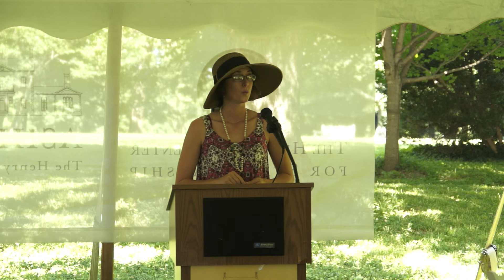Henry Clay's Hemp Symposium at Ashland Estate in Lexington, Ky featuring Katie Moyer and John Taylor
* Katie Moyer, Kentucky Hemp Commission & Kentucky Hemp Works
 * John Taylor, Commonwealth Extracts

Introduction by Alyssa Erickson of The Kentucky Hempsters.